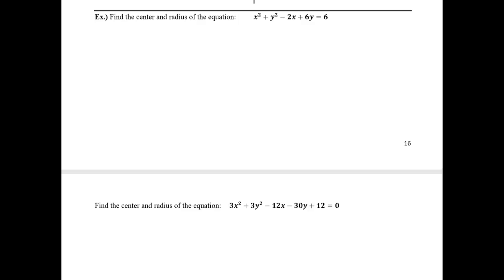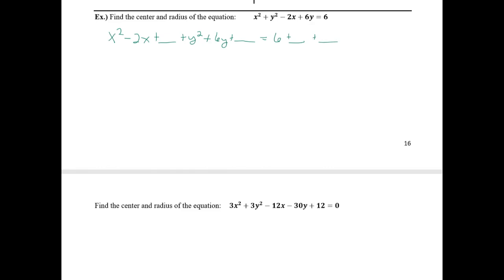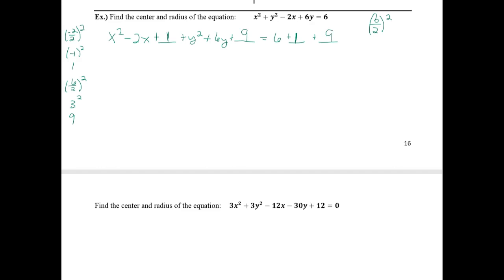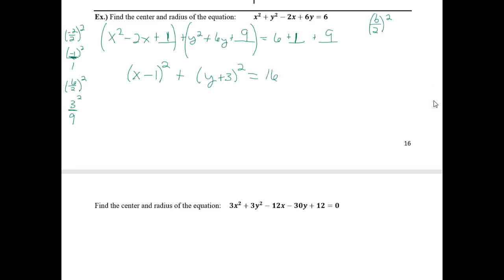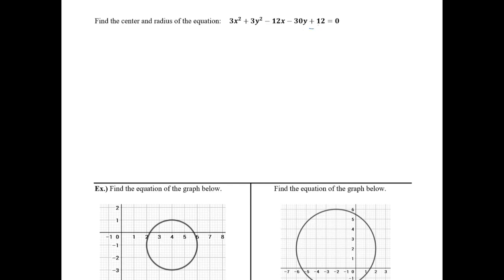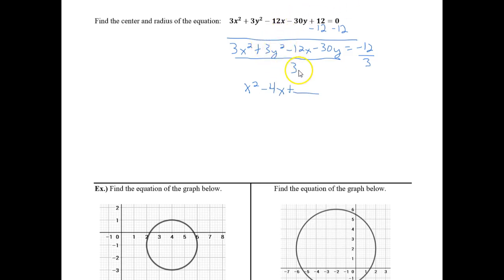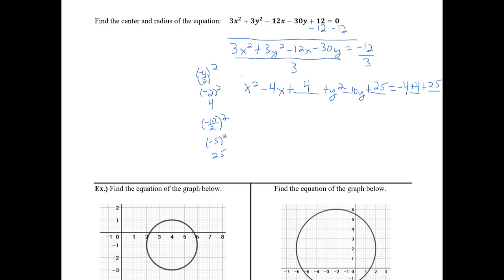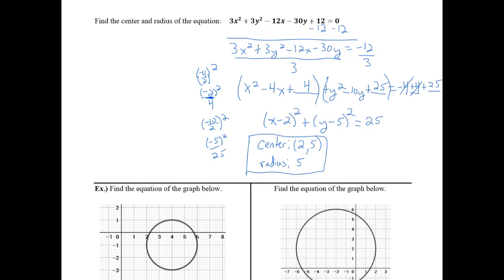Find the Center & Radius of a Circle Not in Standard Form